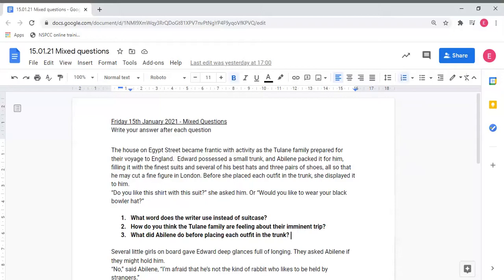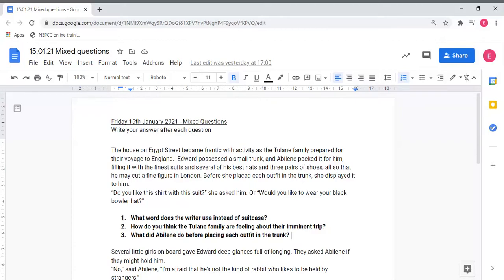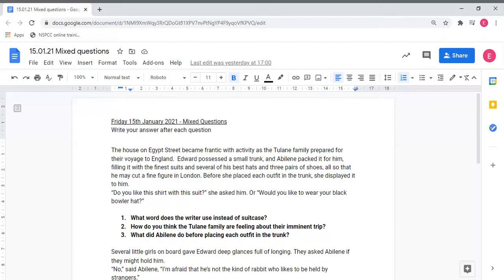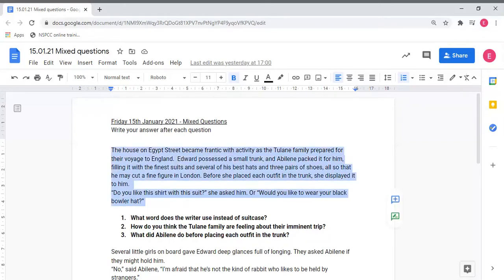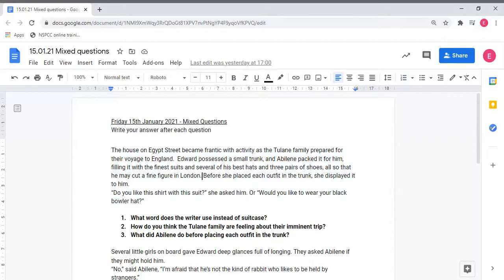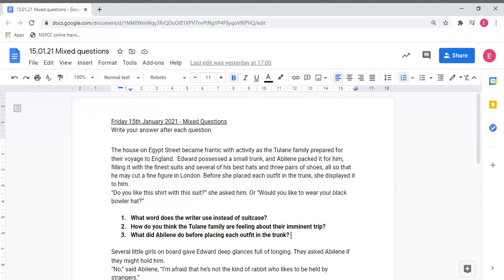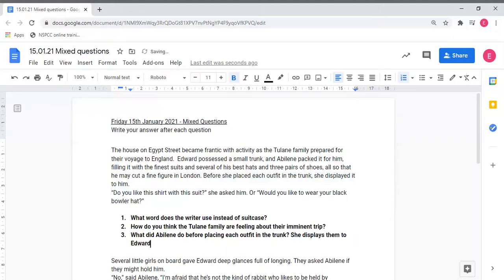Answering Comprehension Questions - Reading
How to answer comprehension questions.